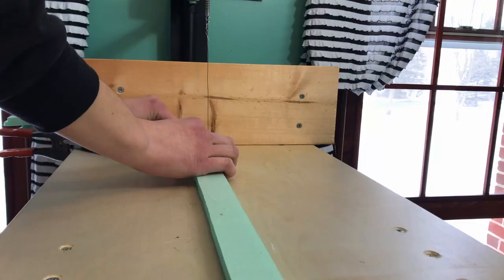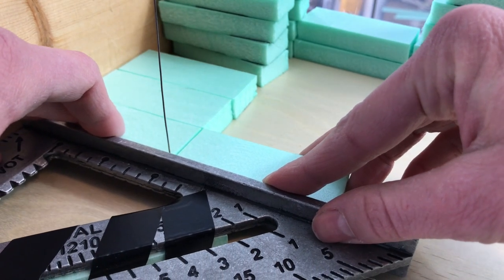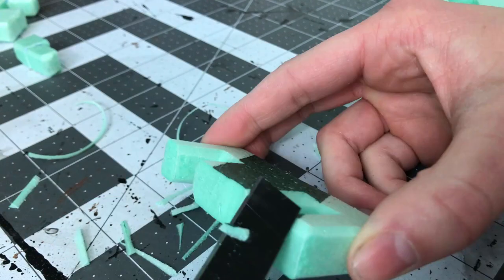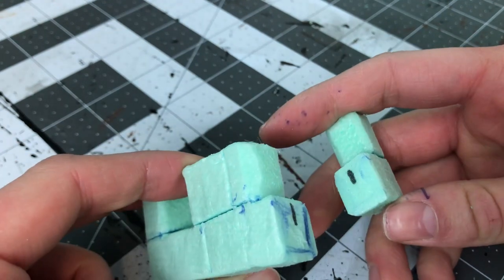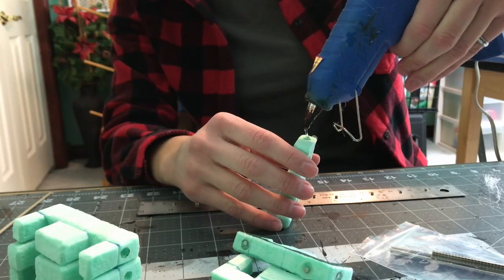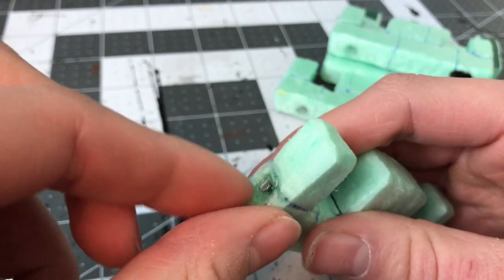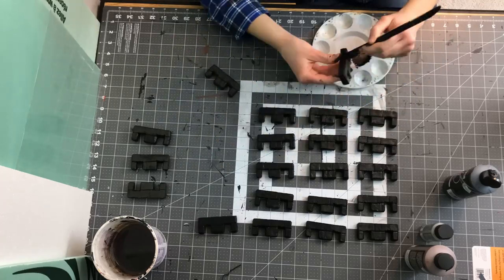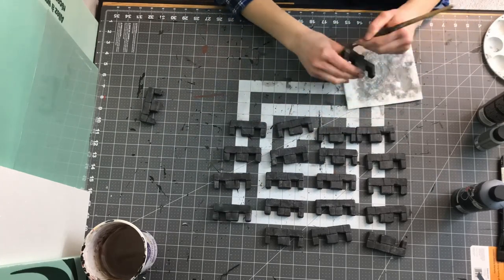Modular BATTLEMENTS for D&D | Wargaming Terrain Tutorial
Step by step tutorial on how to make battlements for modular D&D/wargaming towers.

Link for the 3D printed magnet placement jigs (from the RP Archive community)

This video and the other videos in this series were inspired by the work Matt at RP Archive does.

Kay